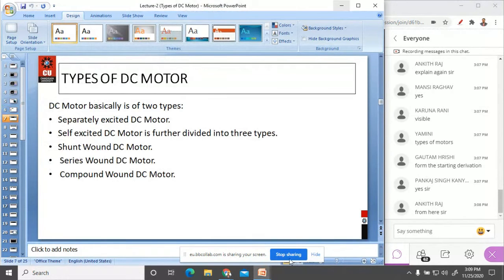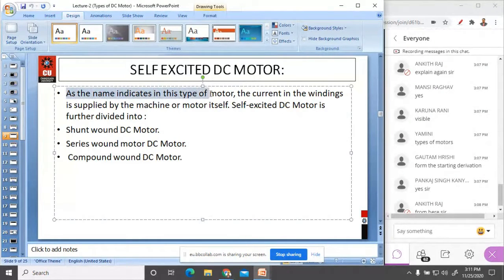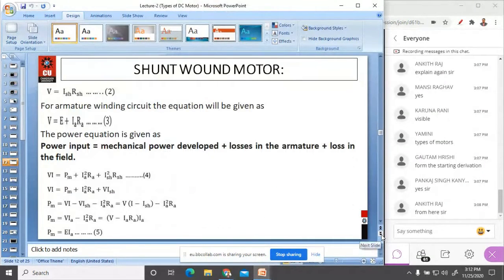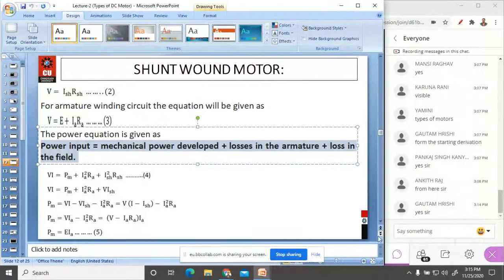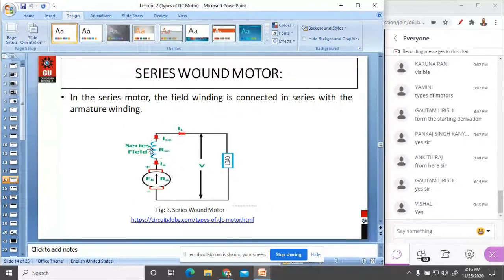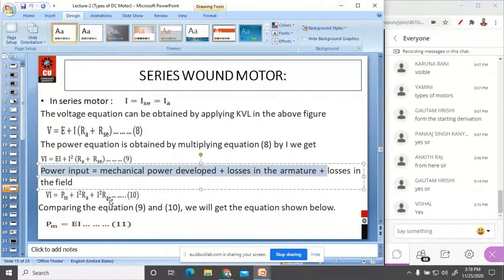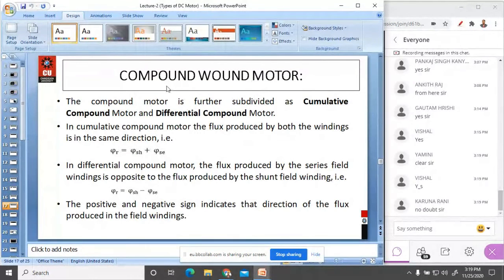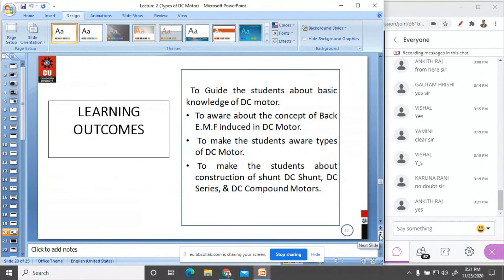Types of DC Motors